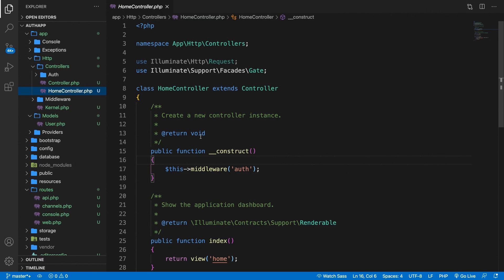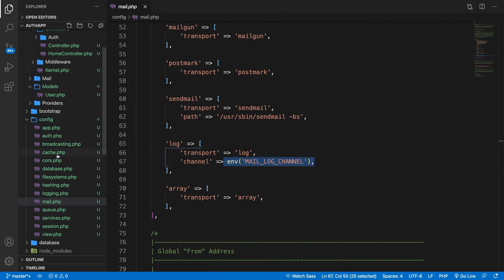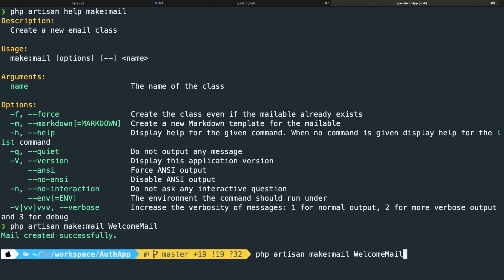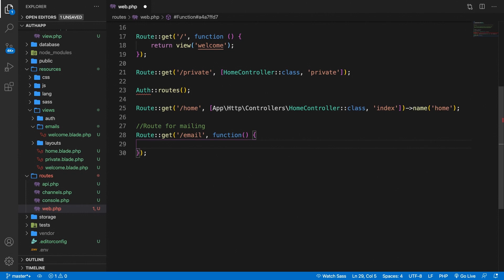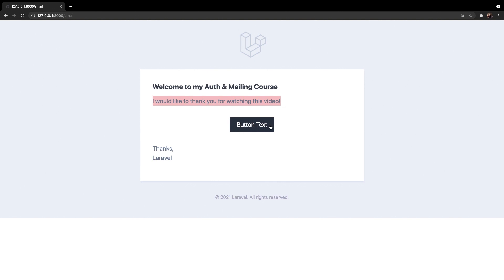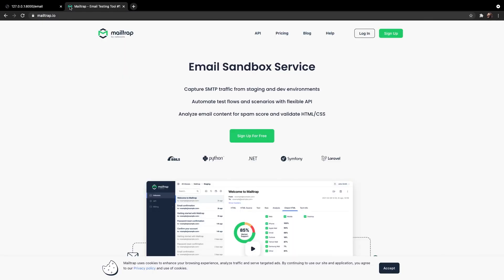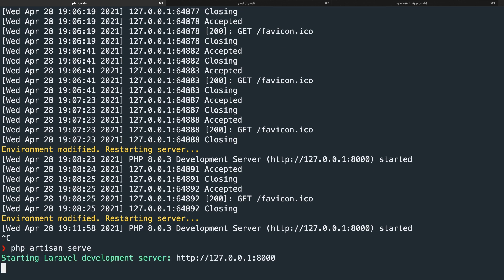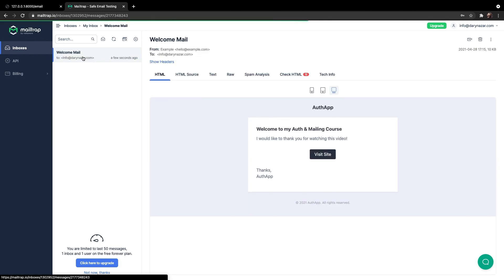How To Send Emails In Laravel | How To Email | Laravel Authentication & Mailing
This video will show you how you could send emails in Laravel. It also shows you how you could add attachments to emails – Learn more about THE best PHP Framework. Laravel provides a simple email API & drivers for sending email via SMTP.

00:00 - Introduction
00:45 - Defining the route
03:39 - How to add an attachment